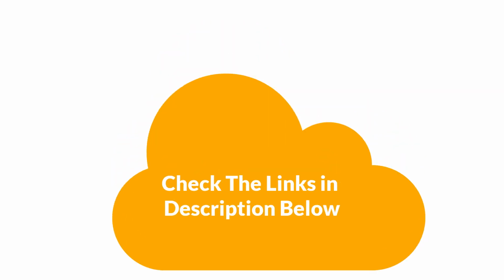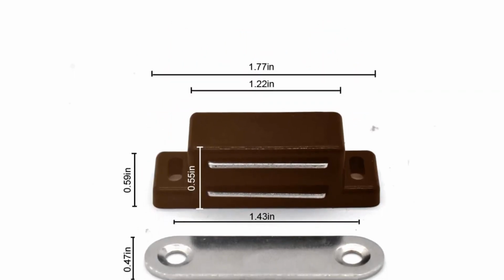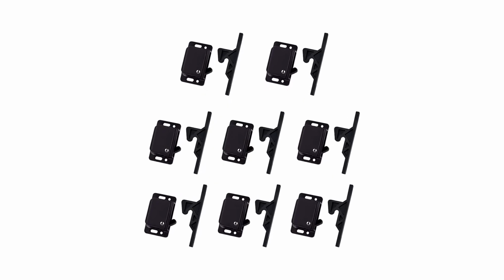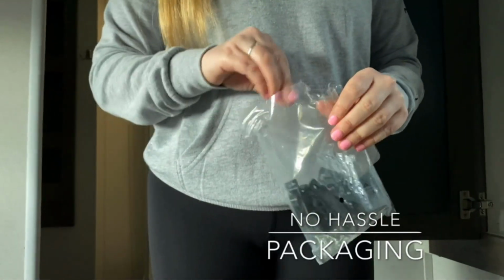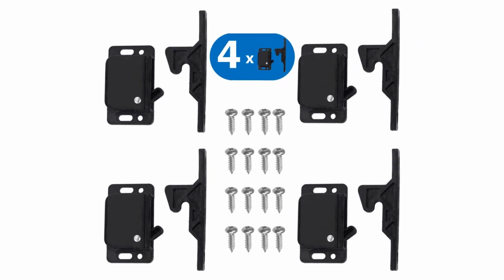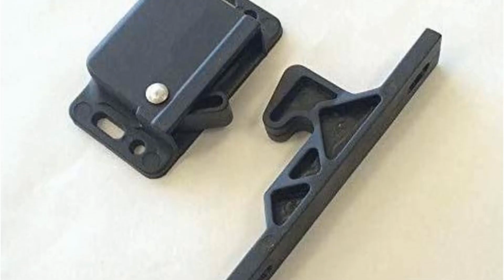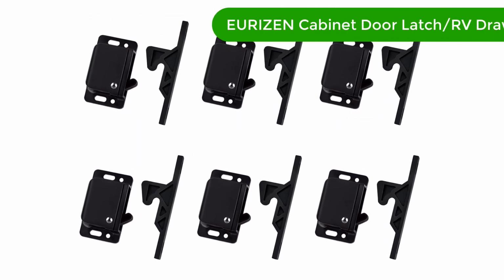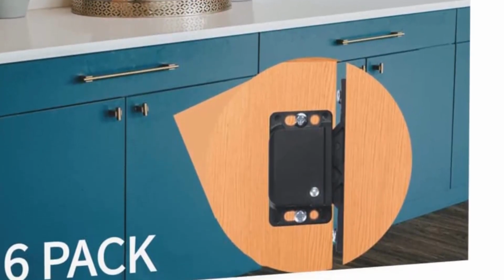✅ Best RV Cabinet Latches On Amazon In 2023 🏆 Tested & Buying Guide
✅ Best RV Cabinet Latches In 2023 🏆 Tested & Buying Guide “ad”

👇Product Link👇:

💖 1. QEDT Cabinet Magnet Latch Best for Cabinet Doors.
👉 Best Prices      :

💖 2. ACIMONE 8 Pack Cabinet Door Latch/RV Drawer Latches.
👉 Best Prices      :

💖 3. Camp'N 4 Pack Push Catch Latch Grabber.
👉 Best Prices      :

💖 4. 4 Pack Grabber Catches 10 LB Pull Force Cabinet Doors Push.
👉 Best Prices      :

💖 5. 6 Pack Cabinet Door Latch/RV Drawer Latch.
👉 Best Prices      :

Welcome to VOLURY Channel. We are going to show some of the Best RV Cabinet Latches that are best sold and reviewed in the last couple of months on amazon.

🏆 BEST CABINET LATCHES FOR VAN LIFE | how to keep your cabinets shut in a van 🤩
✅ RV Cabinet Latches TIGHTLY SECURED FIX ♥ RV Drawer Slides & Repair (CHEAP & EASY!)
🏆 DIY Camper Van Build LATCHES revisited. Which latch is best latch for van cabinets and storage? 🤩

Products Description:
Number 1.
Our best pick is QEDT Cabinet Magnet Latch. This Cabinet Latch is one of the top RV cabinet latches available in the market that comes with a simple mechanism. This is a magnetic touch catch that can help to keep the cupboards, drawers, and cabinet doors shut. The strong magnetic force of this latch keeps the shutters in place. So you can stay assured that even in the bumpy drive, your cabinets will not open on their own.
Number 2.
Our 2nd best pick is ACIMONE 8 Pack Cabinet Door Latch. ThisCabinet Door Latch is the perfect choice if you are looking for a great quality latch for your use. Made with robust materials and adhering to quality control, this brand provides some of the best quality RV cabinet latches. In addition, these latches have been designed in a manner to quickly stop the drawers from opening while moving through bumpy roads. Included with great OEM replacement helps to replace worn out, broken.
Number 3.
Our 3rd best pick is Camp’N 4 Pack Push Catch Latch. This Latch is a perfect choice for an RV cabinet as it has a super locking mechanism. This fantastic RV cabinet large has been manufactured to ensure easy installation and operation. In addition, it makes sure to keep the doors on your RV closed while you are on a bumpy ride. With the ability to handle 5LBS of pull force, this catch can easily keep your doors closed irrespective of the force applied.
Number 4.
Our 4th best pick is KTOPNOB Grabber Catches. These are premium quality drawer and cabinet latches that can be used in your bathroom, RV, office, kitchen, and several other areas. It is designed in a way to ensure complete safety. It can easily solve the problem of drawers popping up while moving on bumpy roads in your RV. Besides, if you have pets and kids that keep opening your cabinets or drawers, this high end latch is a must in your home or RV.
Number 5.
Our 5th best pick is EURIZEN Cabinet Door Latch/RV Drawer Latch. This RV Drawer Latch is a great quality product that is designed to stop drawers from opening up automatically. The door latch can be the perfect choice for your RV cabinets and drawers. In addition, it can become an excellent replacement for your broken cabinet latch. The design ensures no more automatically opening up and no squeaking after properly being installed. It is manufactured with high quality ABS material that can easily take up any range of force. It keeps all your doors shut with high quality ABS latches.